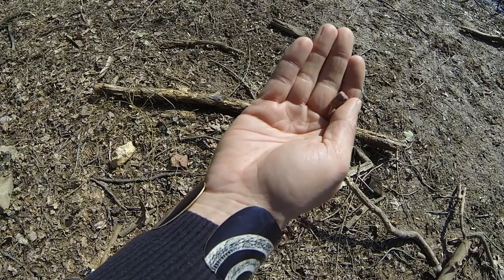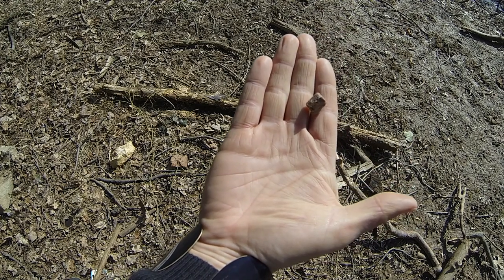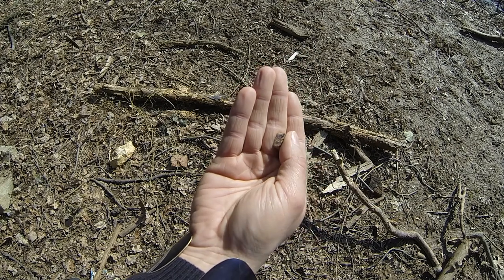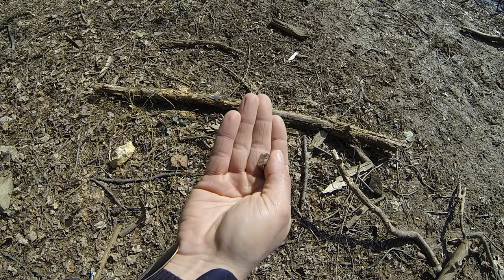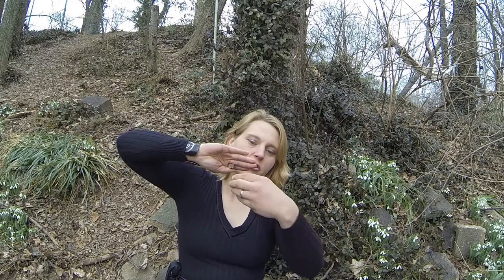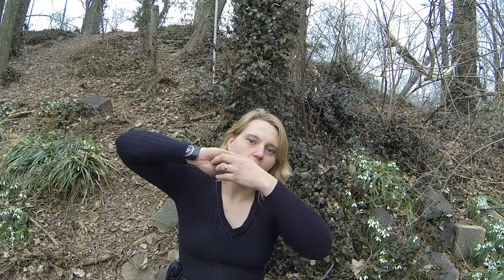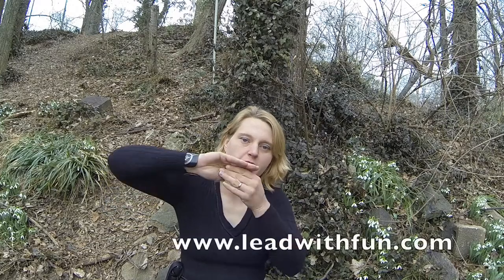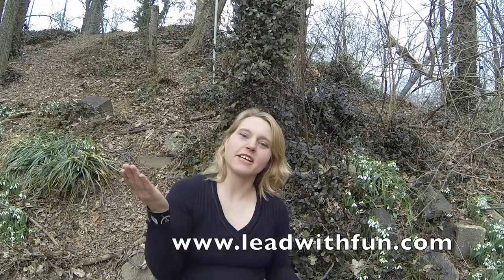Stop nipping when giving treats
Holding Treats properly when training a dog